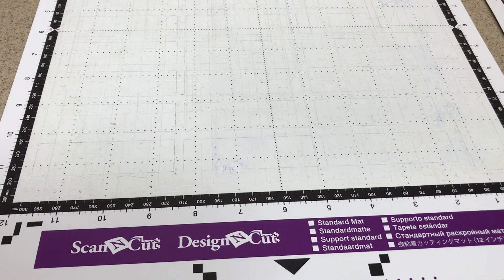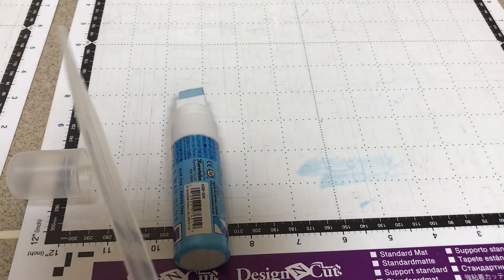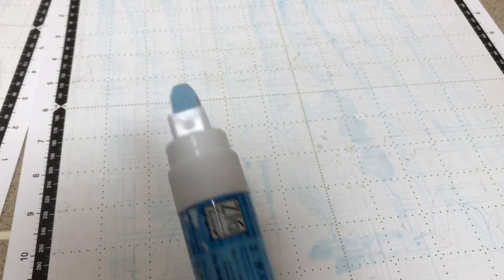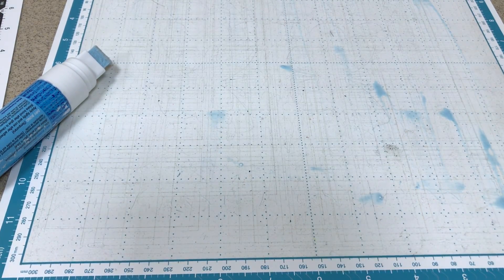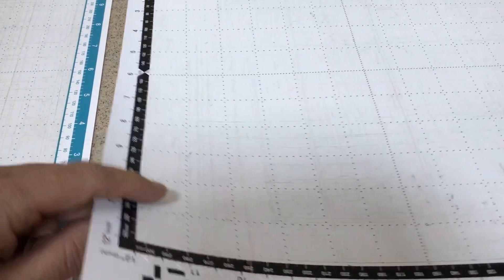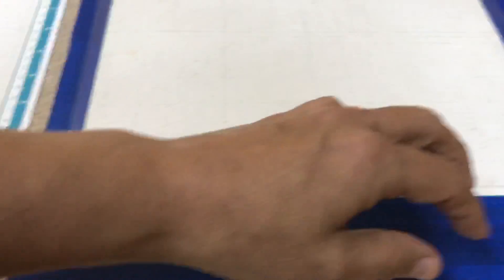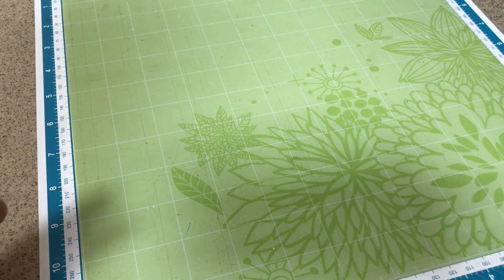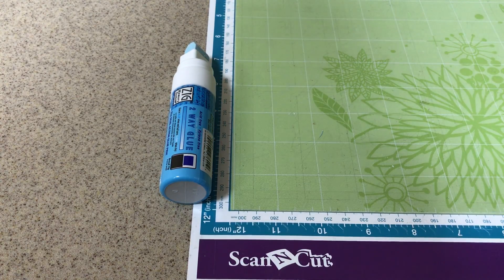Brother ScanNCut Tips & Tricks - Resticking Your Mats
In this short tutorial, I show you a couple of tips and tricks for resticking your Brother Scan and Cut mats. First, I show you how I use Two-Way Glue to restick the mats. This is the fastest, cheapest and easiest method of resticking the mats which I use. Then, I show a more time consuming method of covering the mat with tape while you spray it with low tack spray or stencil spray. This method works but it is very messy and time consuming. Then, I show you how I cut apart a Cricut mat and used StickIt to adhere it to my ScanNCut mat. This method works great but it is time consuming and actual makes your mat too sticky at first. Also, Cricut mats may be cheaper than SNC mats but you still don't want to sacrifice one of each if you are still using them.

Two-Way Glue for Reticking your Mats
No Time for Resticking?
Temporary Spray Adhesive